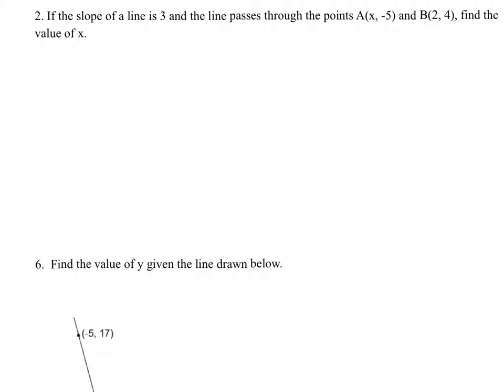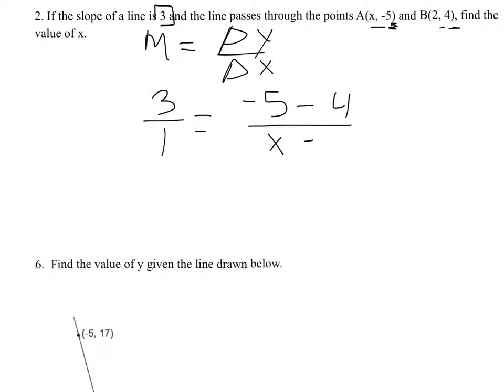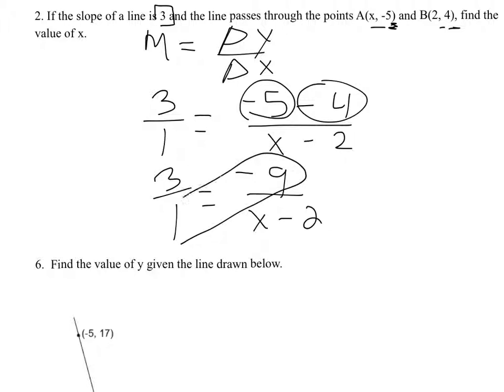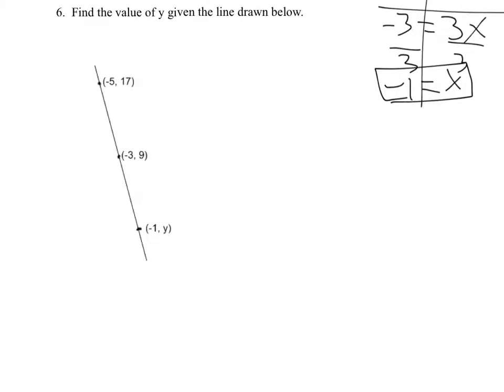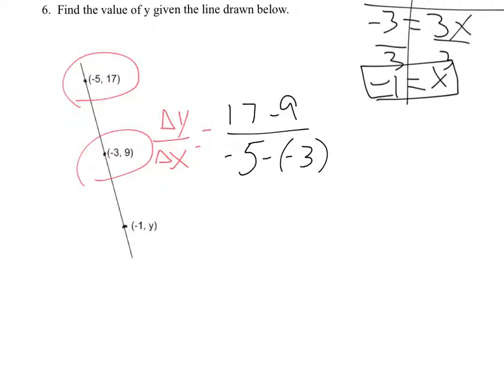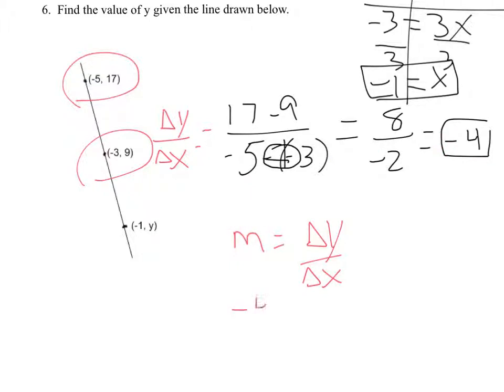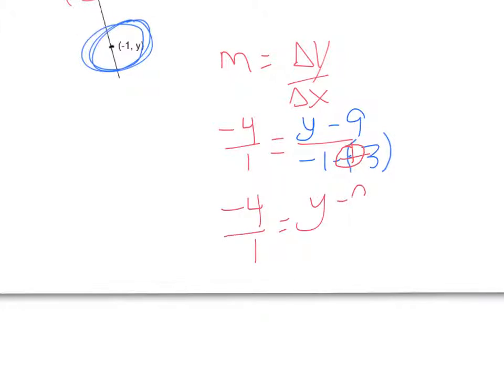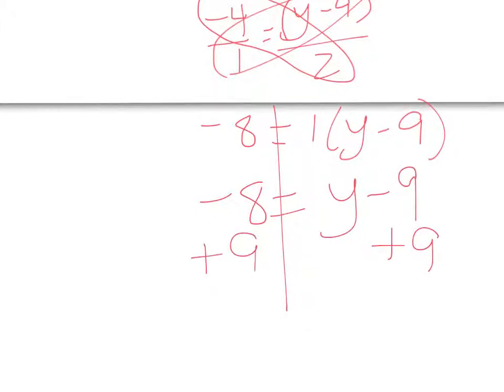unit9d2: Rate of Change - Determine Missing Coordinate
Rate of Change: Determine Missing Coordinate